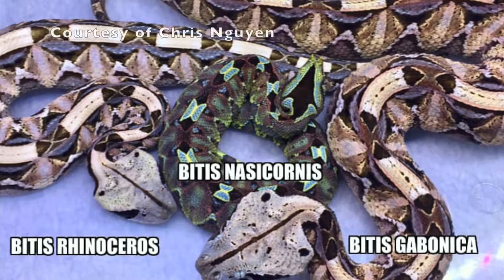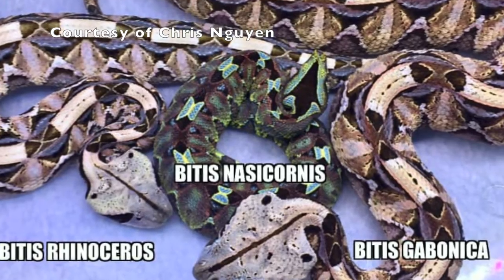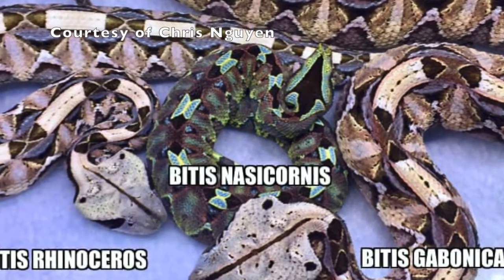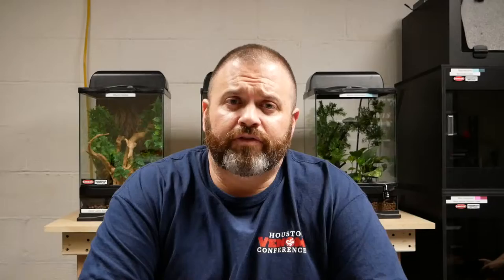Episode 2-Bitis nasicornis/Rhino Viper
Episode 2 on the Bitis nasicornis.  Strap on your seat belts and check out this Rhino viper.  A beautiful specimen.